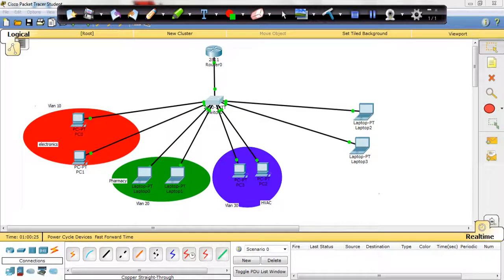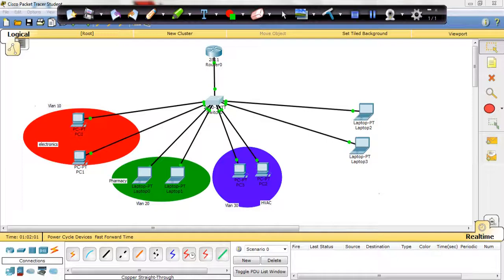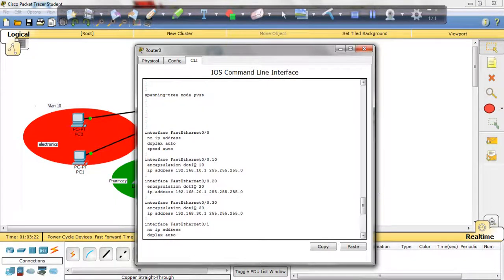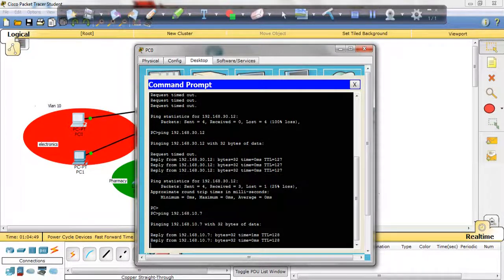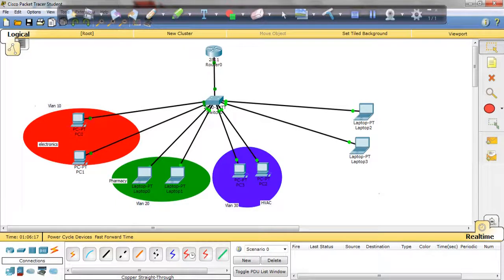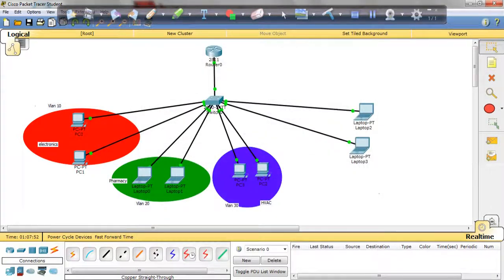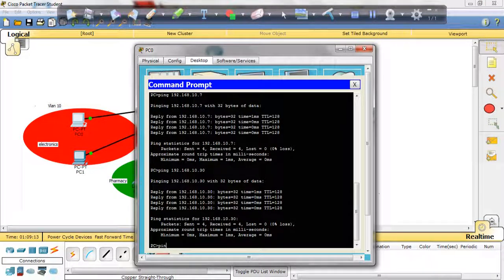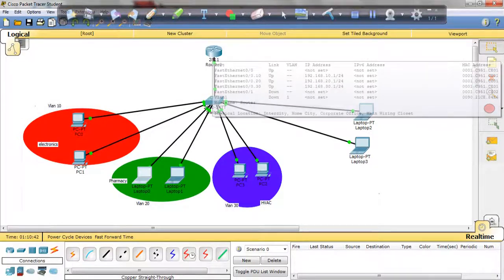Inter Vlan routing lab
Continued from the "vlan lab" video previously recorded. CCNP Terrence Warren conitnues to explains the concepts of vlans and inter-vlan routing using the 'Router On a Stick" configuration in packet tracer.